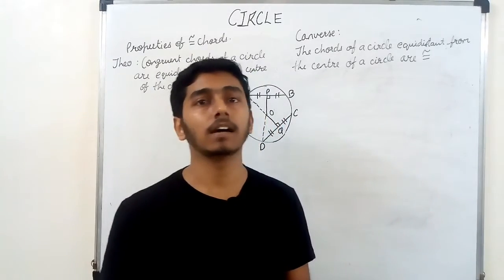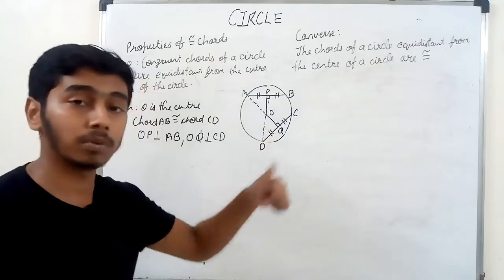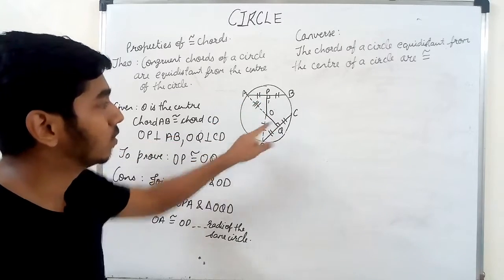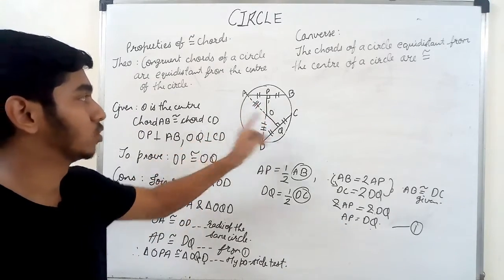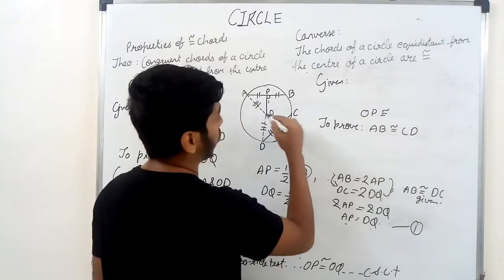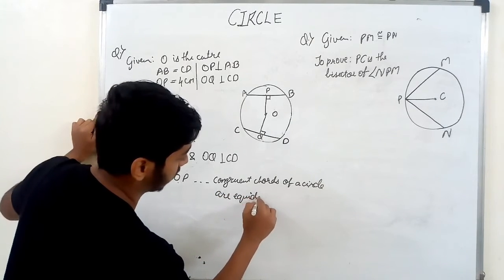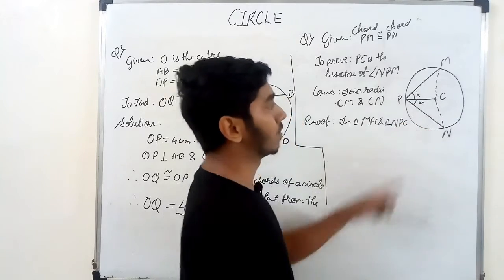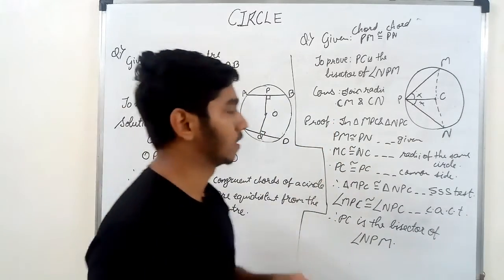Circle- L3 || Geometry || Class 9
In this video, you learn theorem on congruent chords and it's converse. Also you learn how to use those theorems on solving problems.